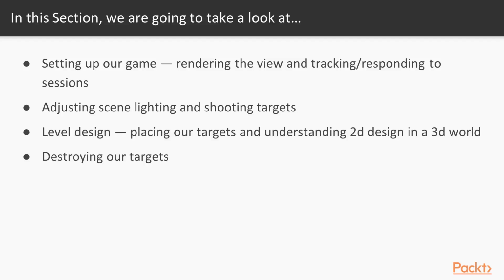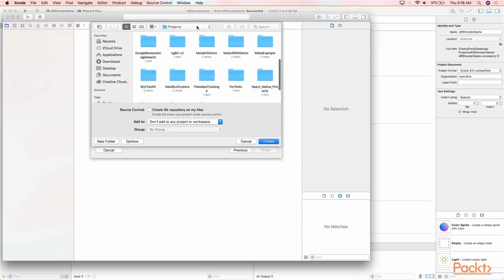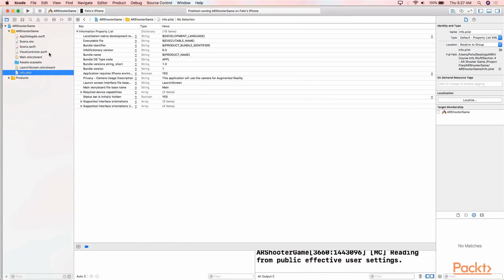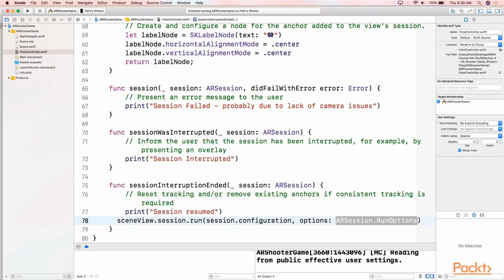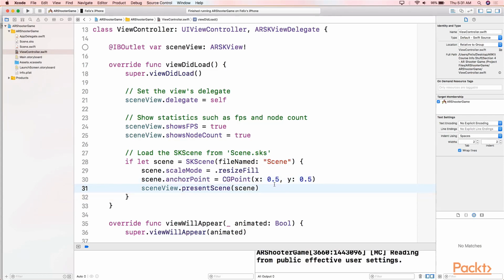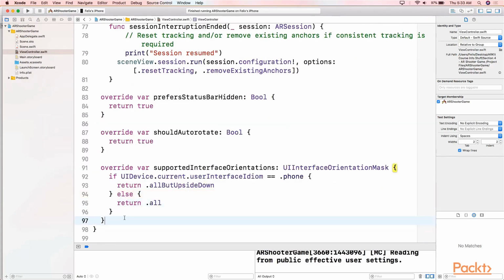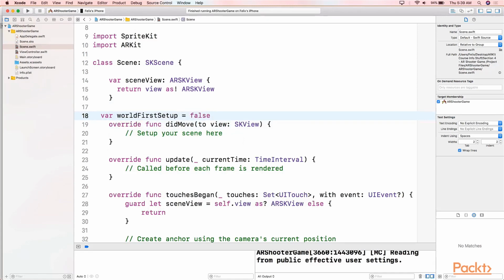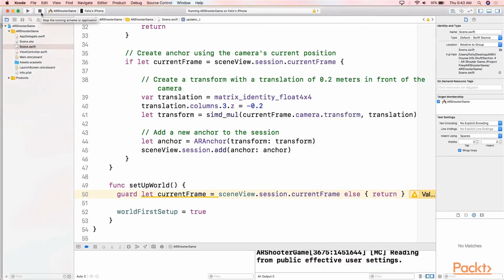iOS Augmented Reality with ARKit: Setting up Our Game| packtpub.com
In this video, we will learn about what we will build, learn about the APIs used and get a quick overview of the game.
• Create a new .xml project
• Set up our session methods using print statements
• Create our scene views